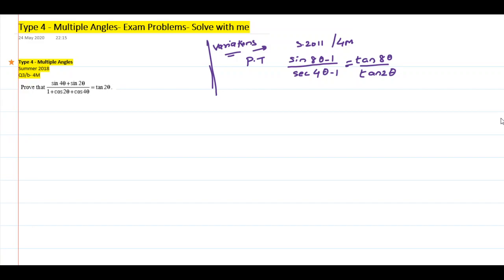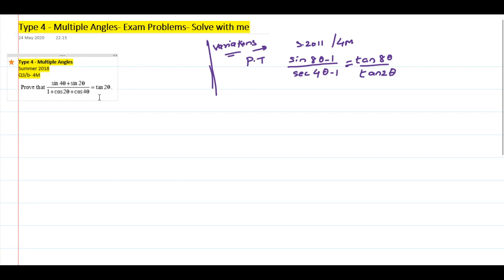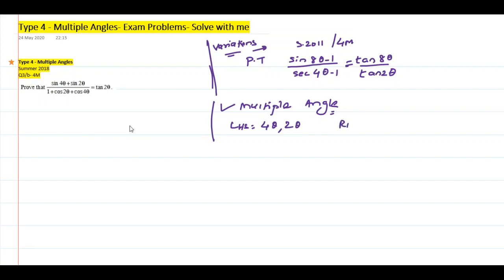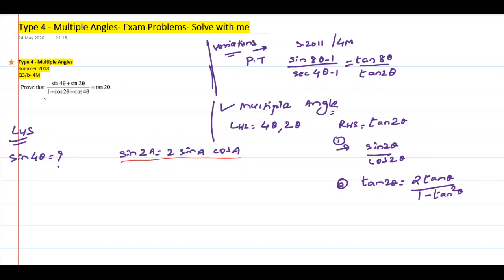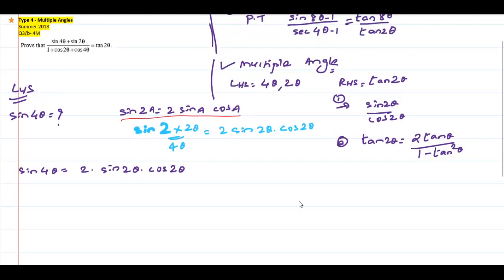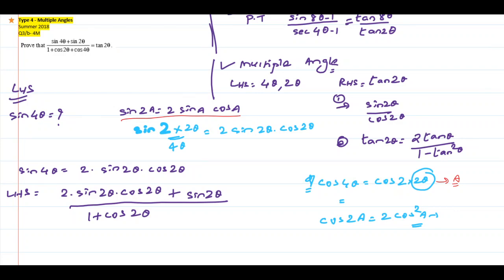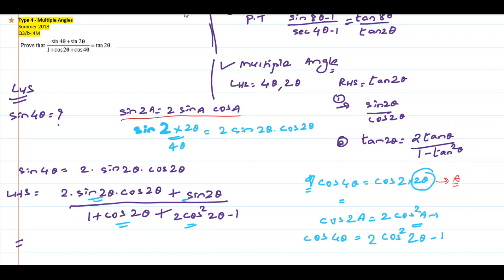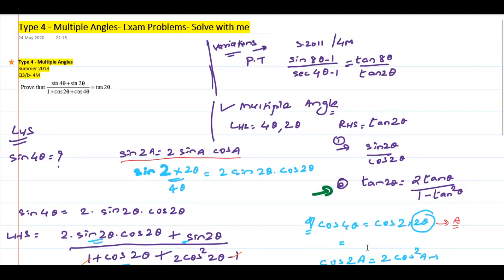Basic Mathematics Allied Angles Exam problems - FY Diploma MSBTE Maths Exam problems Solved